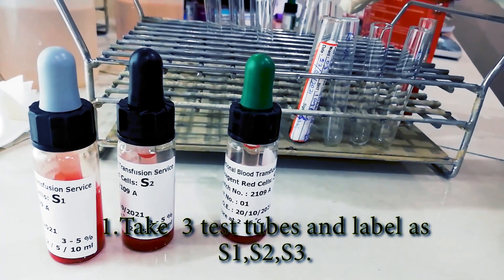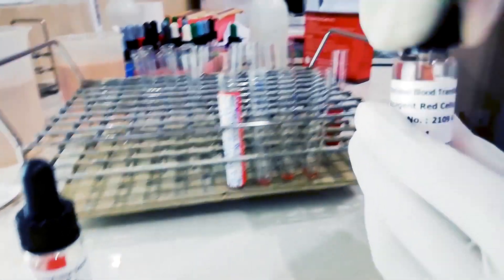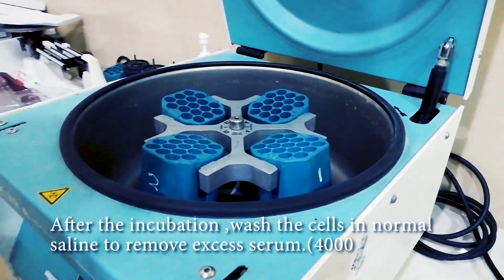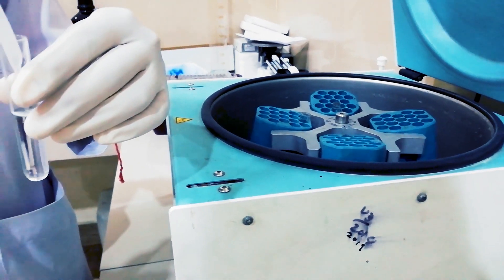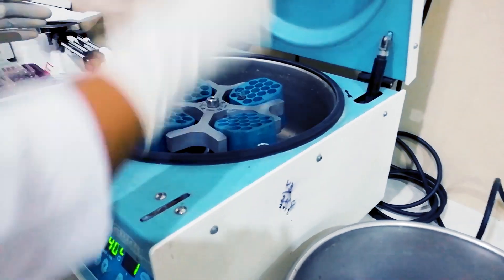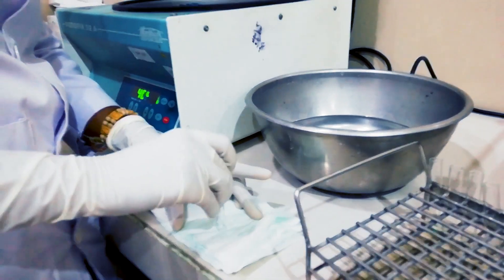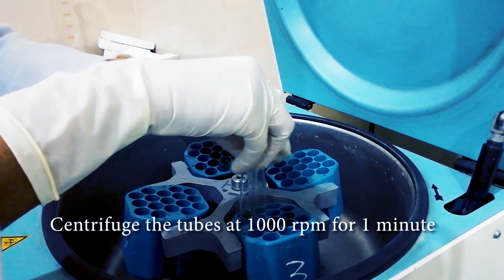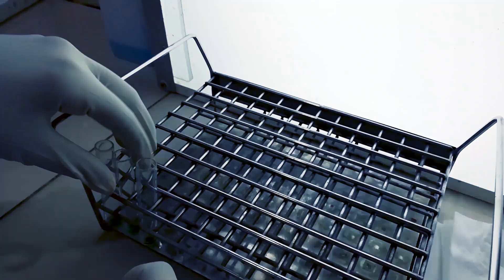Indirect Coombs Test Procedure | Indirect Antiglobulin Test (IAT-Step by Step)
This video is about Indirect Coombs Test Procedure | Indirect Antiglobulin Test (IAT-Step by Step)

Indirect Antiglobulin Test(IAT)
00:00 Intro
00:13Take  3 test tubes and label them as S1, S2, S3.
00:38 Add 1 drop of S1 into the tube marked as S1.
00:55 Add 1 drop of S2 into the tube marked as S2.
01:09 Add 1 drop of S3 into the tube marked as S3.
01:21 Add 2 drops of test serum.
-Add 2 drops of LISS reagent.
-Mix well.
01:50 Keep them at 37'C,12-15 minutes.
02:17 After the incubation, wash the cells in normal saline to remove excess serum. (4000 rpm,1min.)
06:29 Add 2  drops of Coomb's reagent into each tube.
06:53 Centrifuge the tubes at 1000 rpm for 1 minute.
07:40 Resuspend the cells by gentle agitation and examine microscopically or microscopically for agglutination.